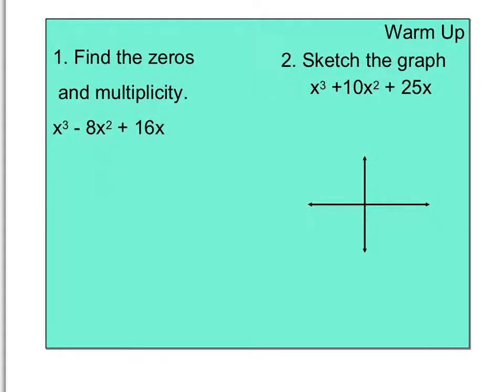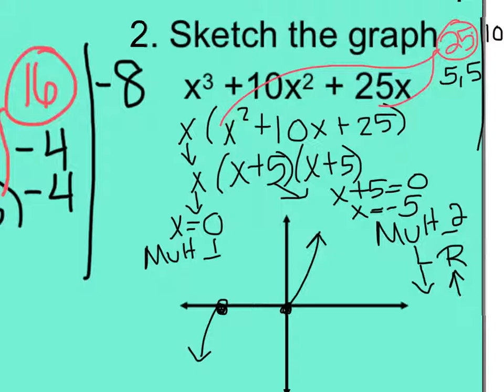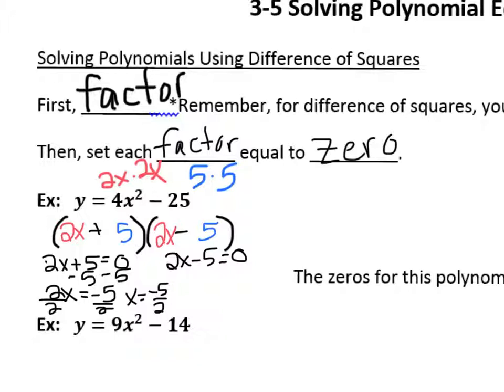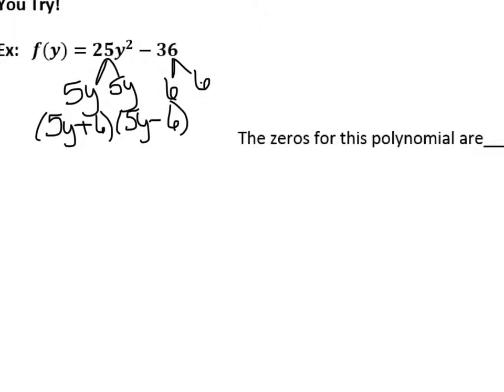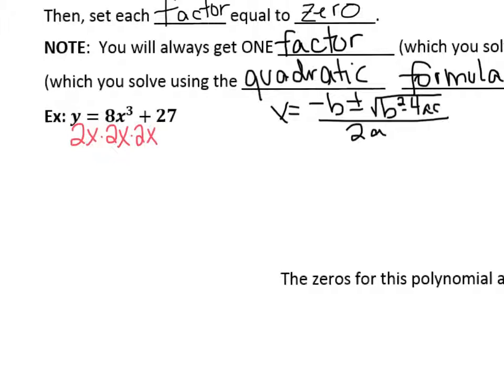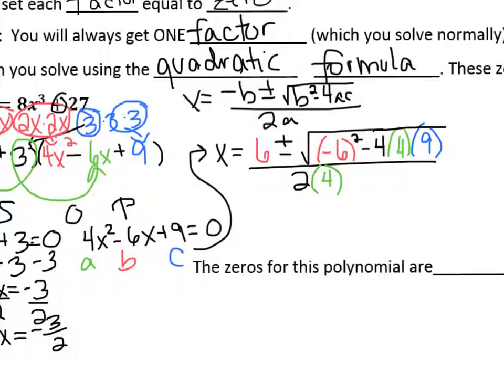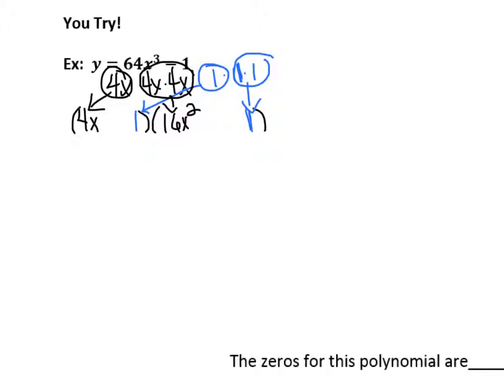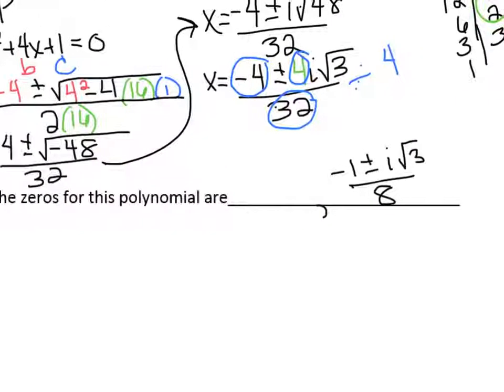3-5 part 3